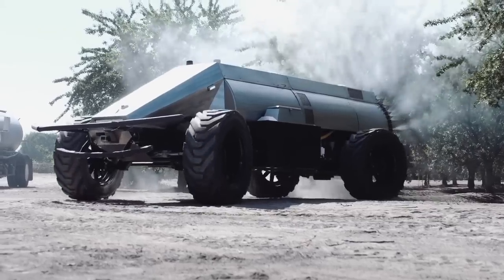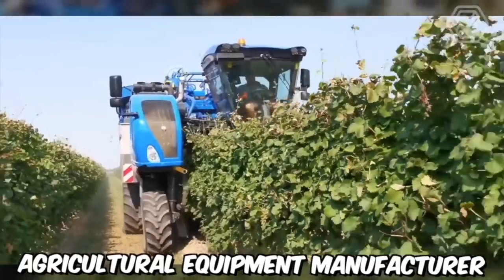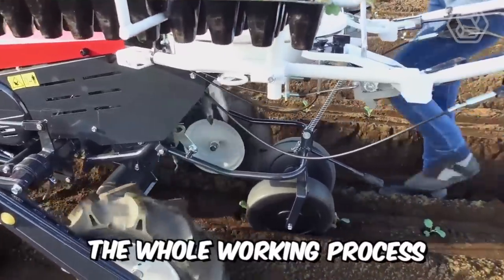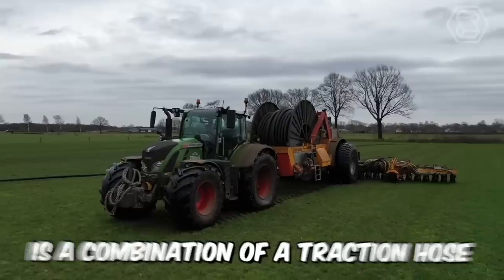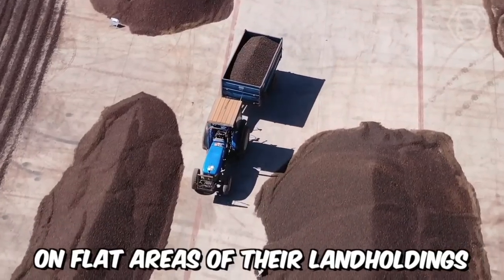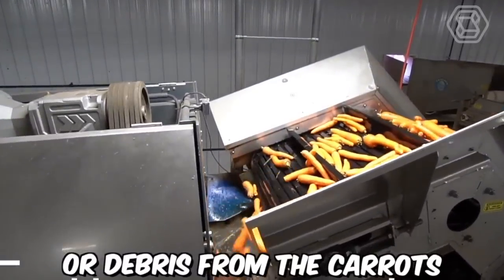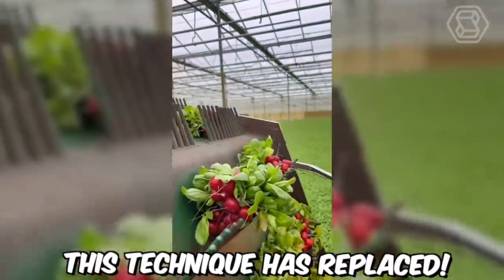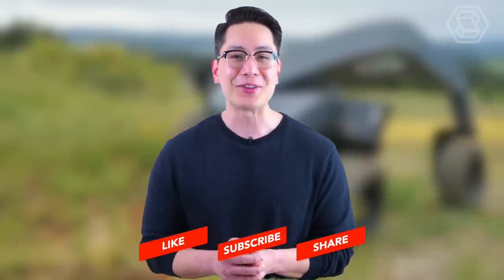300 Modern Agriculture Machines That Are At Another Level ▶97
Prepare to be absolutely mesmerized by "300 Modern Agriculture Machines That Are At Another Level." This incredible video takes you on an epic journey through the world of cutting-edge agriculture machines, showcasing their unparalleled impact on modern farming.
Join us as we delve deep into the power, precision, and innovation of these remarkable agriculture machines. From advanced tractors and harvesters to state-of-the-art irrigation systems and planting equipment, these machines are revolutionizing the agricultural landscape.
Discover how these agriculture machines are reshaping crop production, enhancing resource efficiency, and championing sustainability in agriculture. With their extraordinary capabilities and cutting-edge technology, these machines are propelling farming into a new era.
Whether you're a seasoned farmer, an agriculture enthusiast, or simply curious about the future of farming, this video is a must-watch. Brace yourself for a jaw-dropping showcase of 300 modern agriculture machines that are reshaping the world of agriculture. Join us on this unparalleled journey through the universe of agriculture machines that are truly at another level!

00:00 agricultural machinery
05:41 lawn mower
10:11 weeding machine
17:15 lawn mower
20:26 harvest peanuts
22:19 potato planter
28:19 bale pile machine
32:11 logging machine
38:17 lawn mower
45:55 grass collector
55:03 food mixer
59:39 plow machine
This Video researched by: Dr. Jasmin Eichmann